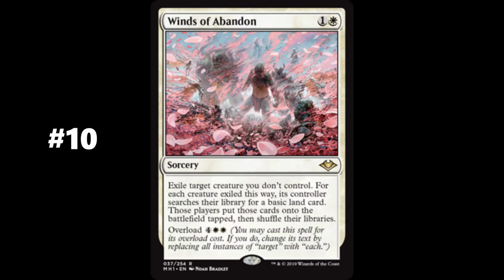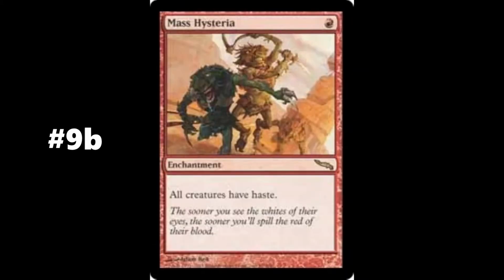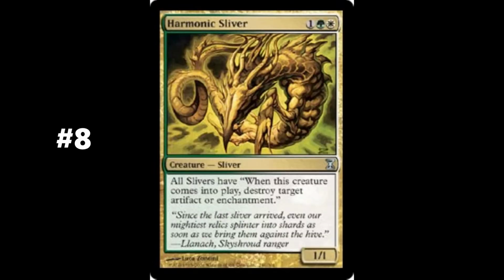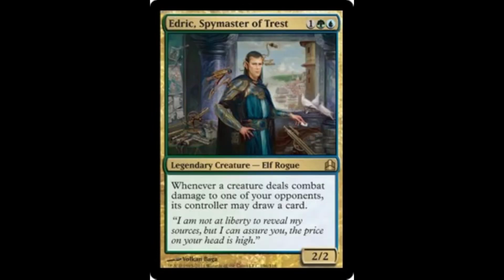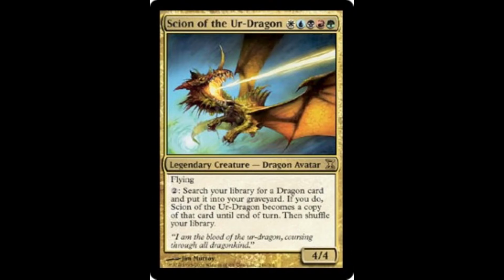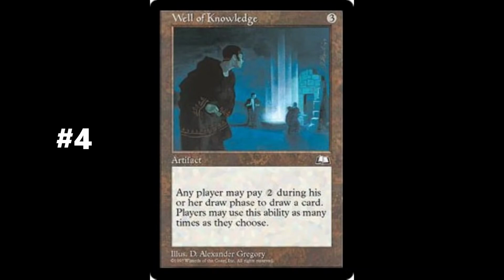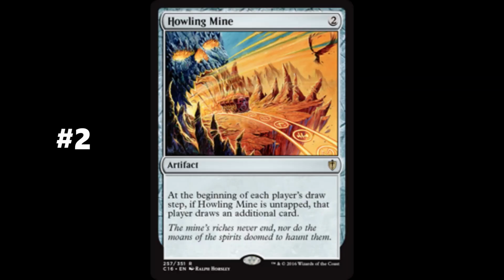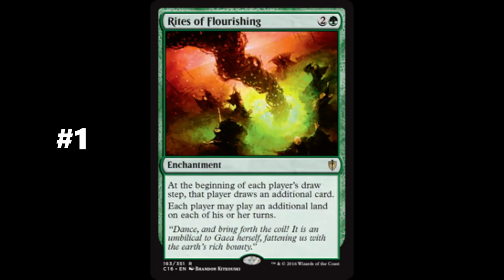MTG Burgeoning Episode 445: Top 10 Cards I Won't Play Because I Don't Want to Help YOU Win!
Click the following link in order to participate in MTG Burgeoning's longest-running Subscriber Rewards Series, the Pioneer Sweet 16 #11 (deadline to do so is Saturday, June 12th, 10:00am EST (USA):

In today's Top 10s Day Wednesday video, I talk about 10 cards I don't play because I don't want to help YOU win the game!

If our channel averages at least one new subscriber a day during the month of June 2021, then one subscriber will be chosen at random and receive the Zendikar Rising Commander Decks (Land’s Wrath & Sneak Attack) and two 100ct Ultra Pro Eclipse Sleeves!  Unbelievable!!

REFER-A-SUB
Any subscriber that refers at least five new subscribers to the channel this month will become eligible for the following month’s PACK WARS event.